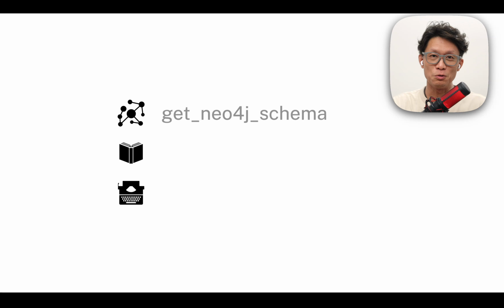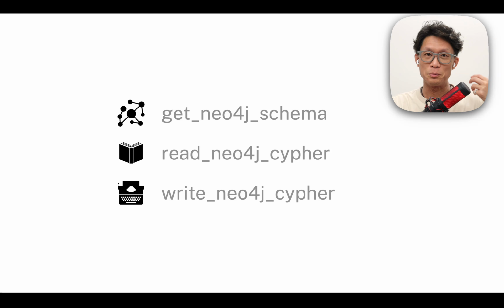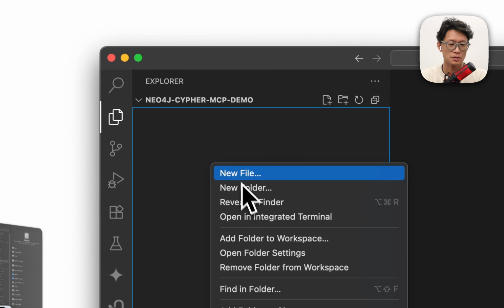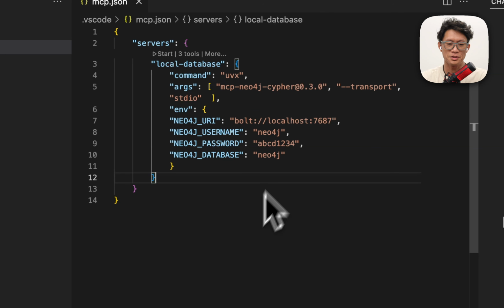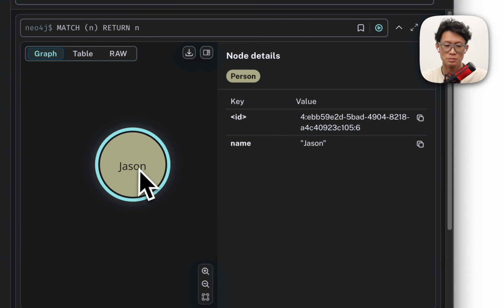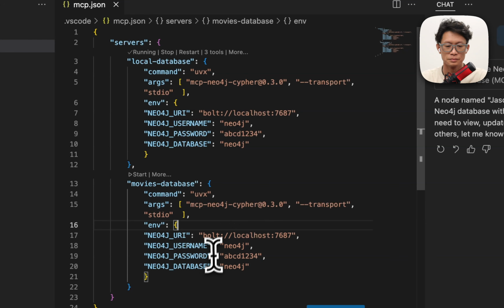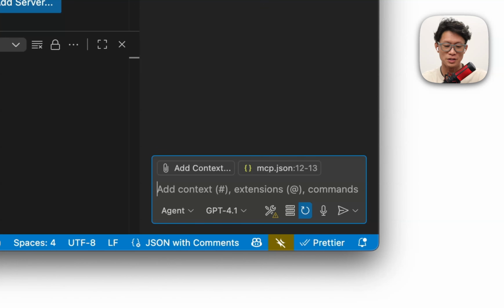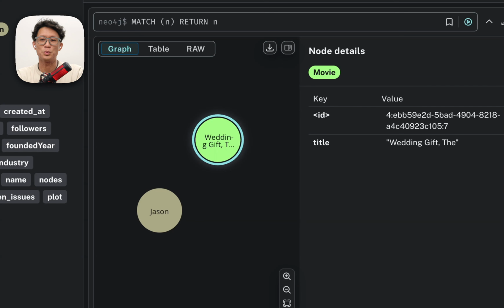Get Started with Neo4j's Cypher MCP Server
Introduction to Neo4j' Cypher MCP (Model Context Protocol) Server for extending AI Agents with the power of graph databases.

NOTE: Intended as an entry point tutorial - see other MCP videos for more involved use cases leveraging using this server.

Timestamps:
00:00 Intro
01:26 Requirements
01:56 Adding to VSCode w/ Copilot
03:49 Simple Test
04:47 Wrap up